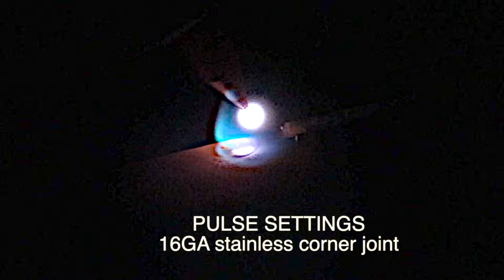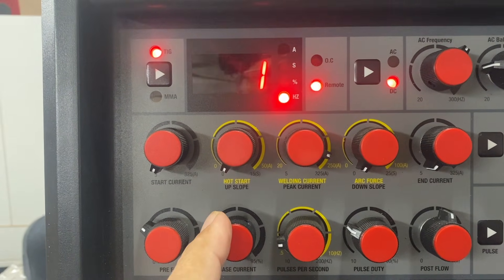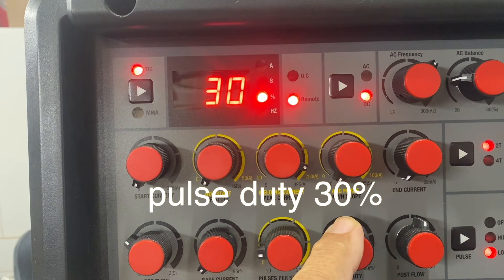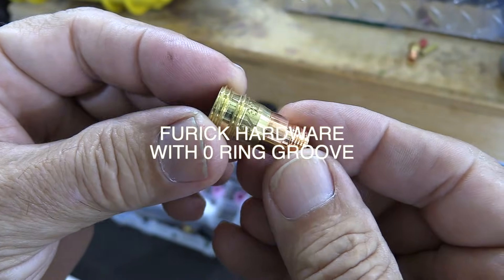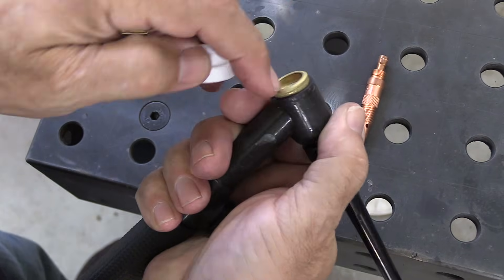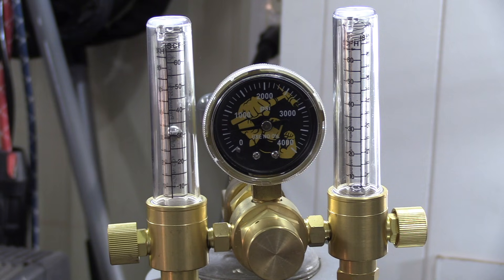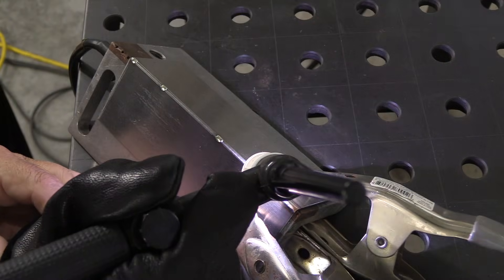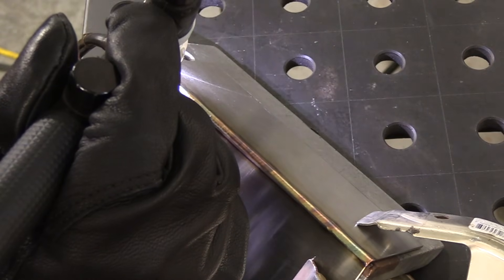TIG Pulse Settings Autogenous Stainless 16ga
See our upgrade deals on kits when you order a primeweld TIG325

Pulse settings can be very useful on stainless steel.
especially on thin sheet metal corner joints.
in this video, I used 1pps, 5% background, and 30% pulse duty on an outside corner joint on 16 ga stainless done without filler metal (autogenously)